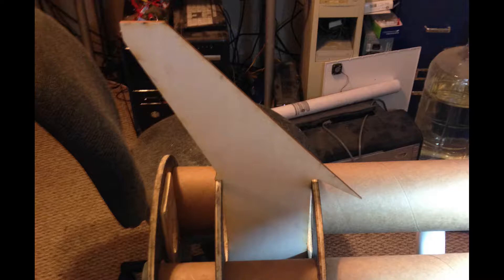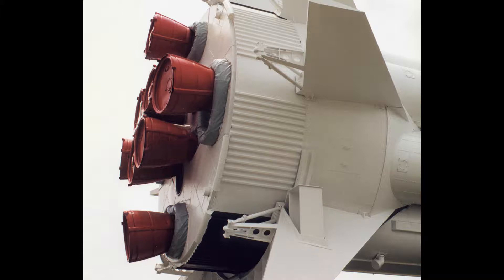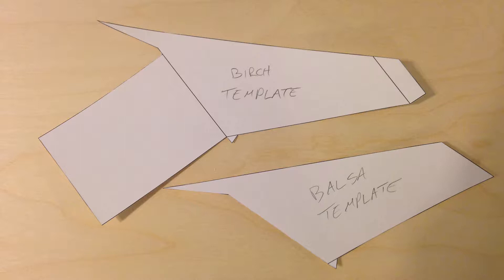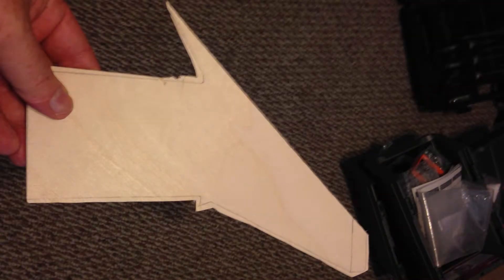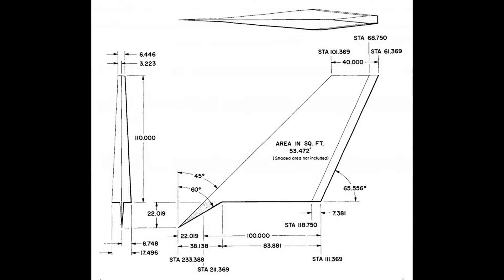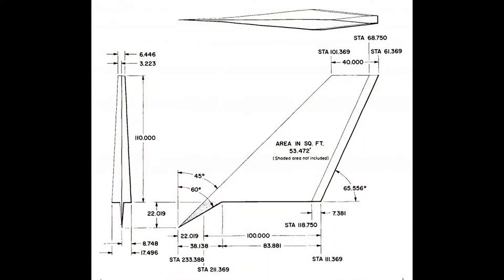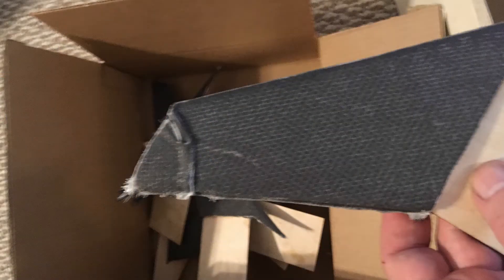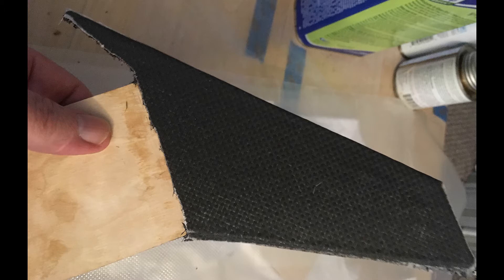Saturn IB Part 5 - Fins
In this video we discuss the fins. The unique shape of the Saturn IB fins required some special construction techniques, using 3D printed sanding guides, Through The Wall (TTW) fins, composite construction, and more!

John Coker’s video showing vacuum bagging using a kitchen vacuum sealer

For information on the tools used in this video, check out the “Tools and Techniques” section at:

If you’re curious to know more, and can’t wait for all the videos, you can follow my build on The Rocketry Forum:

And don’t forget to check out MaxQ’s build. This is the one that inspired me, and it’s very different from mine!